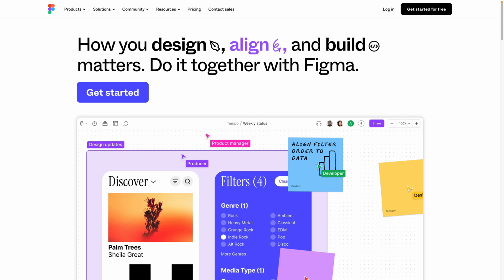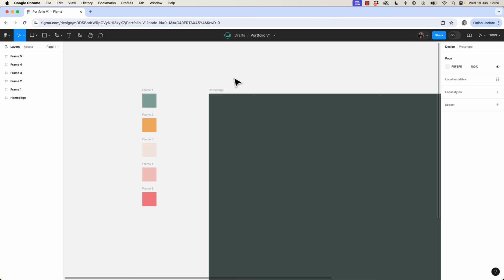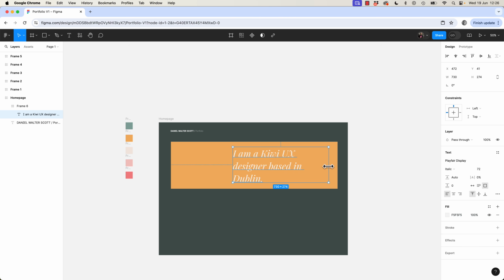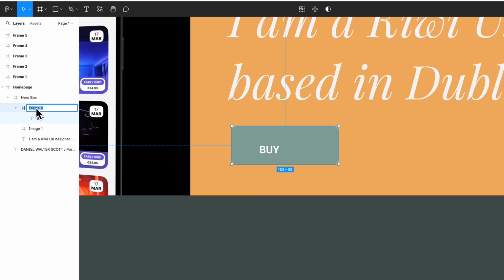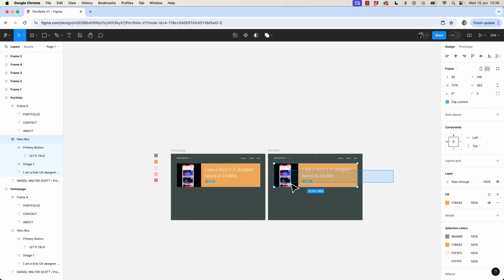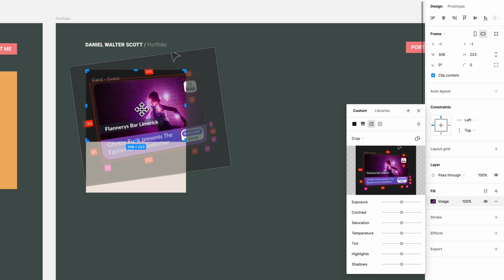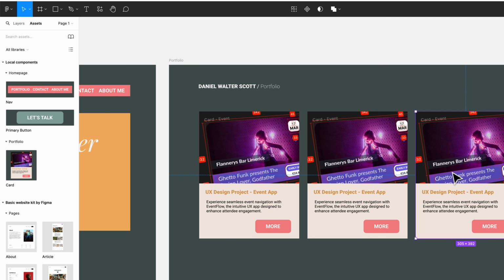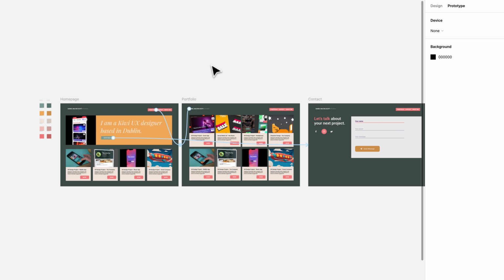Beginner Figma Tutorial: Create a Design Portfolio Website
Unlock the full potential of Figma with our comprehensive guide on Figma Components! Whether you're a beginner or looking to enhance your skills, this tutorial covers everything from the basics to advanced techniques. Learn how to create, manage, and optimize components to streamline your design workflow and elevate your UI/UX projects. Join us as we dive into tips, tricks, and best practices for mastering Figma Components!

Note: If you have a different UI than in the course, you can change it back by clicking the '?' in the bottom right corner of Figma and select 'Go back to previous UI'. Happy Figma'ing!

0:00 Introduction to Figma Kickstart Beginners Course
9:54 Auto Layouts in Figma
13:50 Components in Figma
20:54 Prototyping in Figma